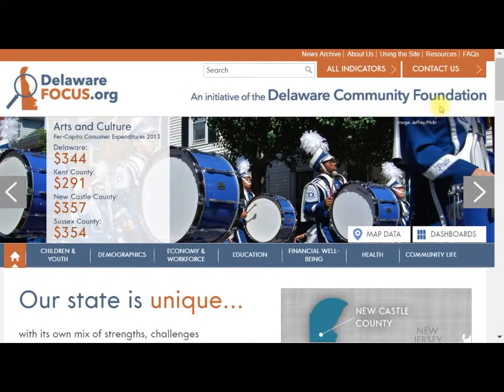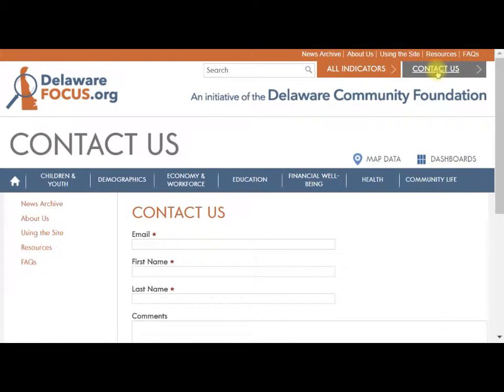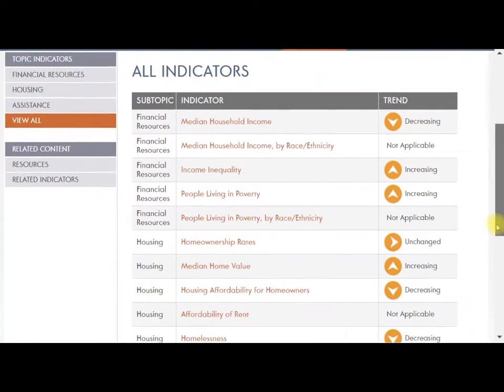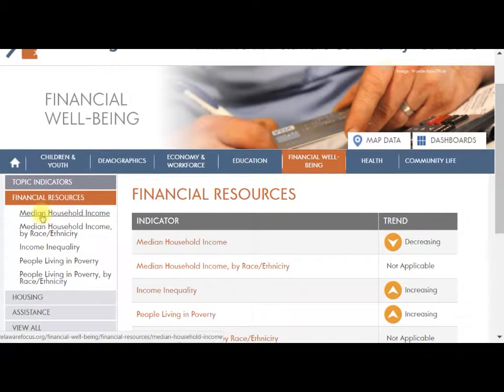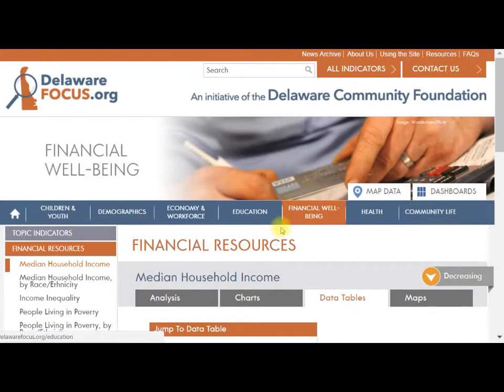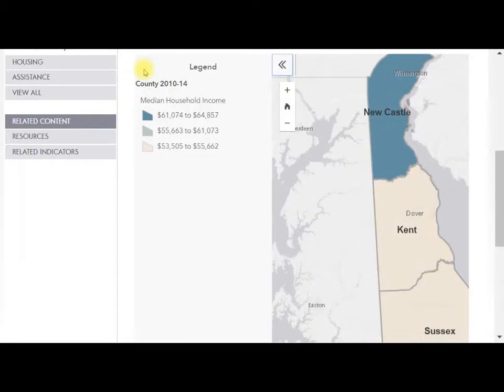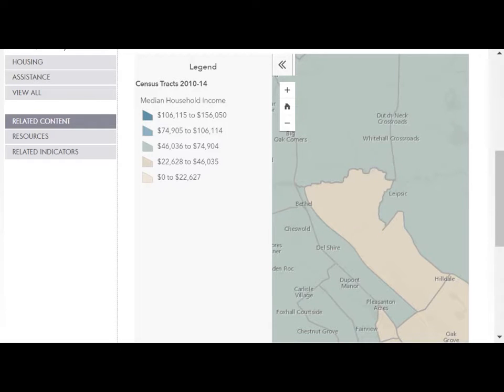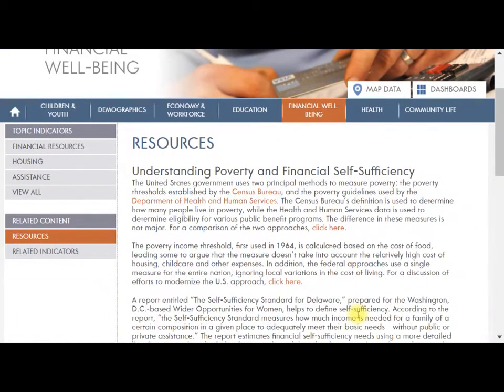DelawareFocus.org: Navigation 12-2016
Learn how to navigate and use the data on DelawareFocus.org, the community indicator project website of the Delaware Community Foundation.